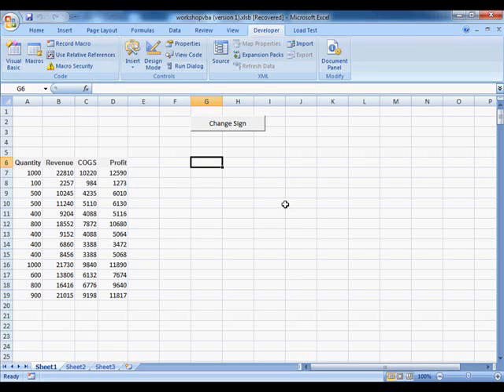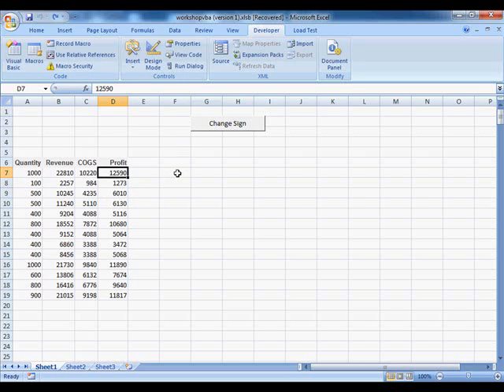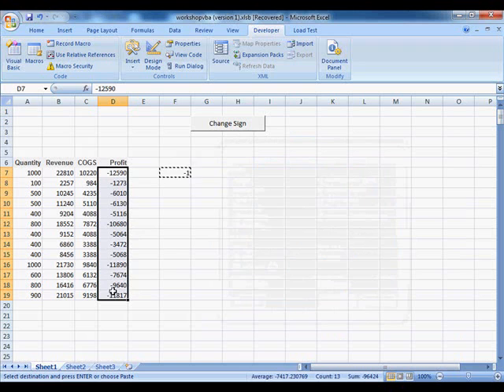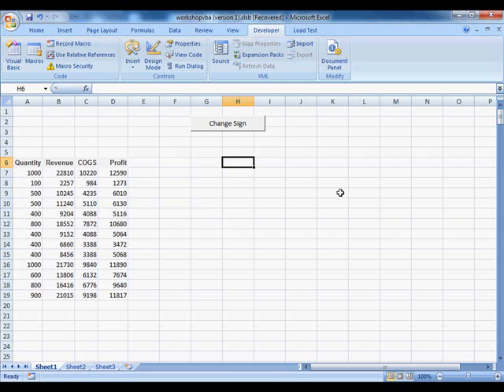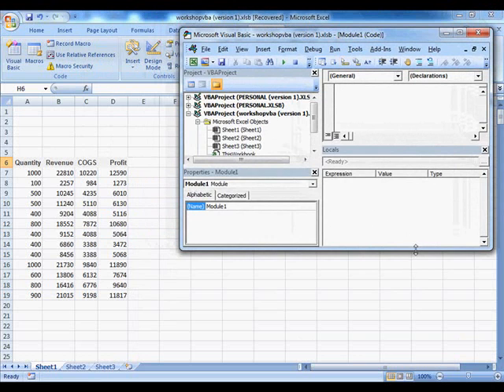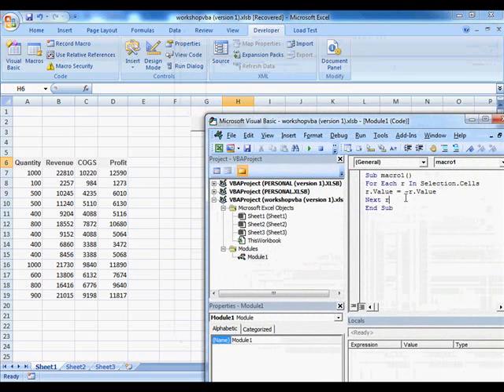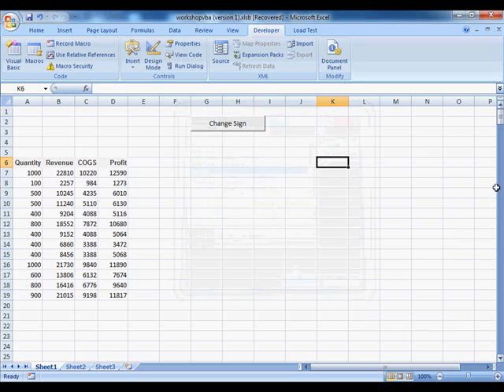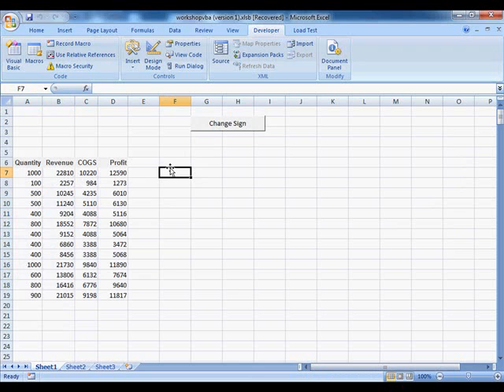INTRO.wmv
VBA WORKSHOP ON VBA INTRODUCTION